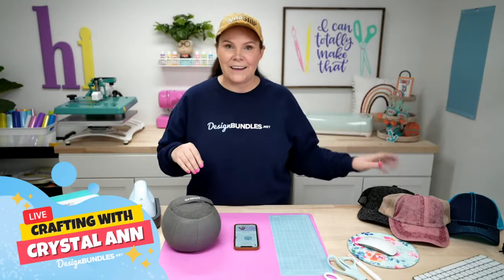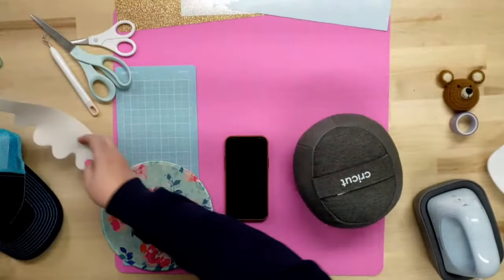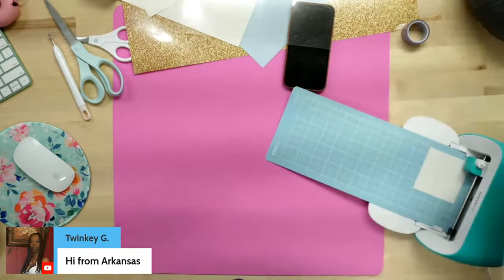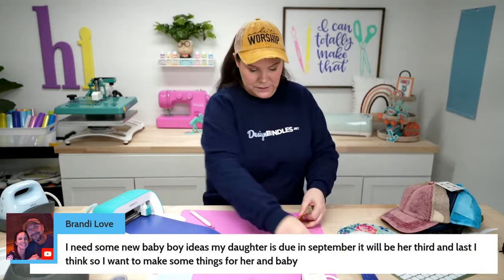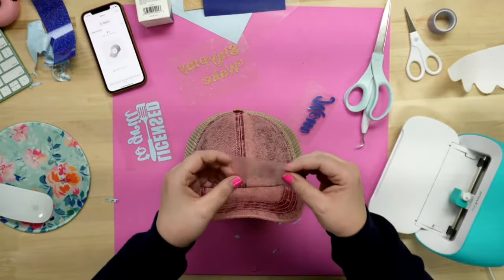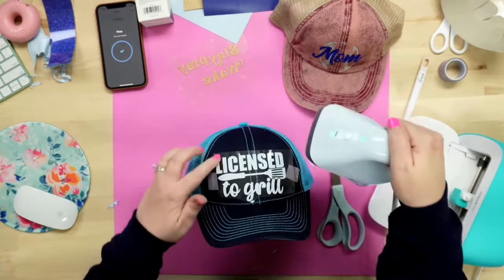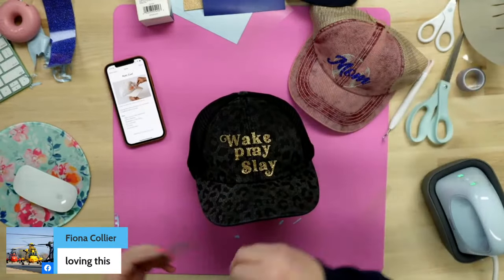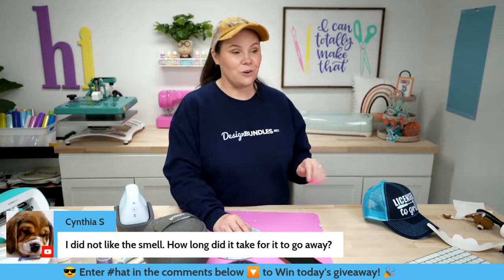🧢 How to Apply HTV to a Hat With Cricut Hat Press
🎉 How to Apply HTV to a Hat With Cricut Hat Press - We have super exciting live for you! We will be putting new Cricut Hat Press to the test and apply HTV to a hat. You will also have a chance to win The Mega Craft Bundle! More info below 👇

✅ Heat Tape Cricut
✅ Siser Glitter
✅ Siser Brick HTV
✅ Siser Flock HTV
✅ Cricut Joy Machine